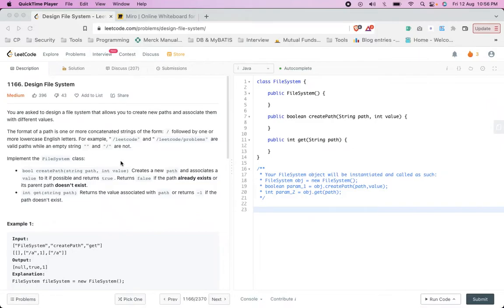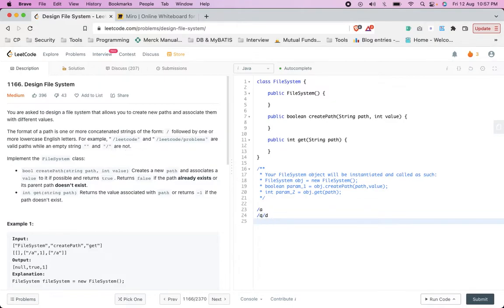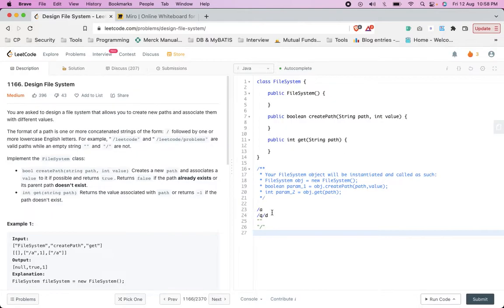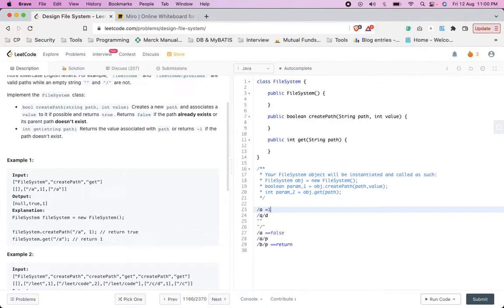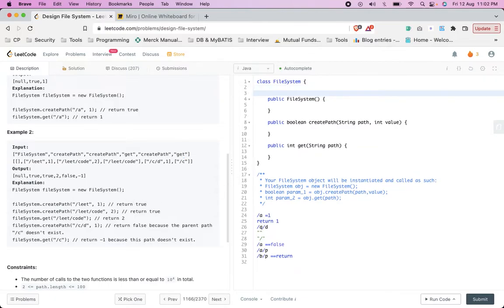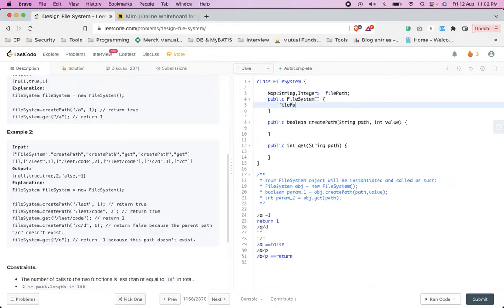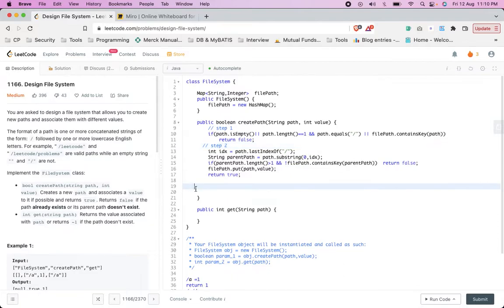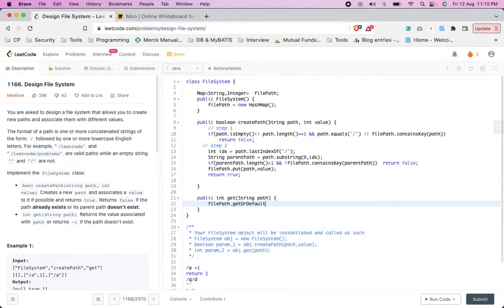1166 Design File System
Guys plz comment, if you able to understand or not.
so that I can improve and also if  required I can create  one more video on its explanation